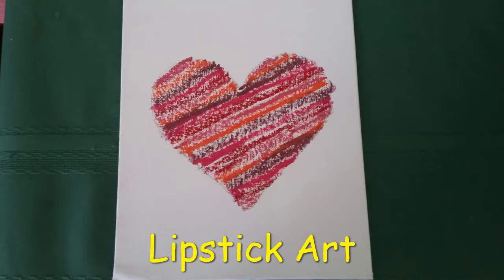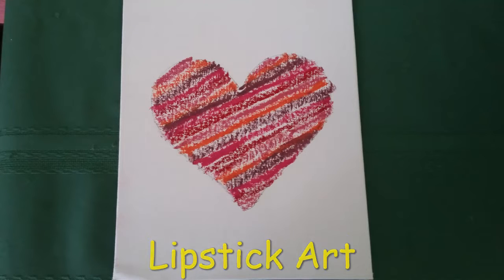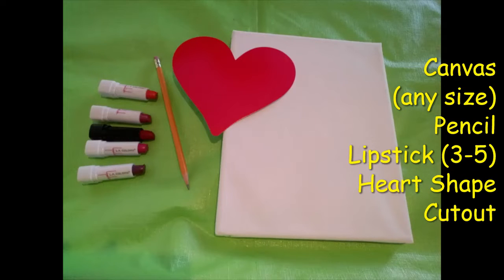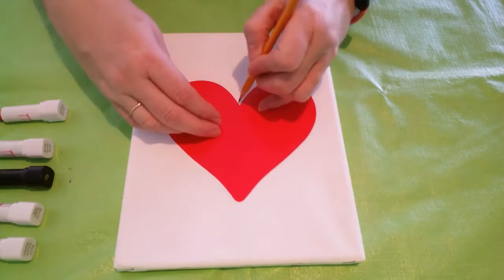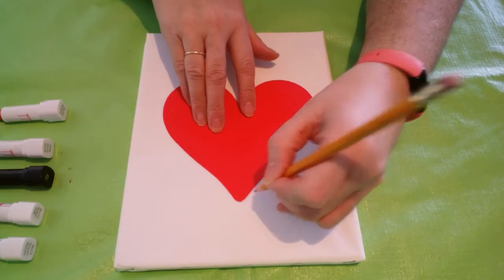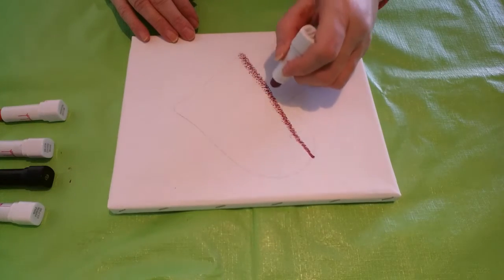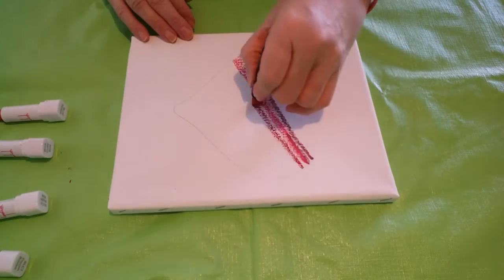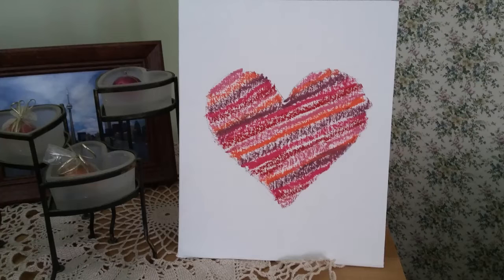Craft - Lipstick Art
Join Chris for a lipstick art craft. For this craft, you can probably find all the materials at home!

For more home based activities visit the Home based activities page on the Brantford Public Library

To find out about upcoming events, check out the Library's event calendar